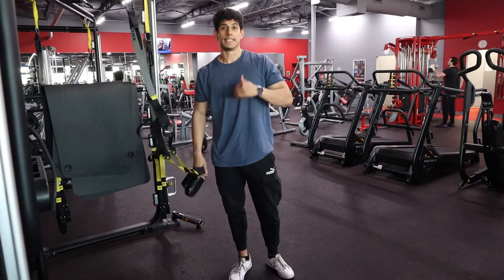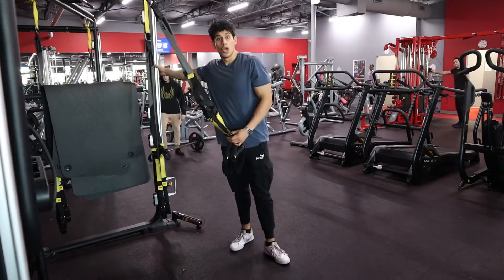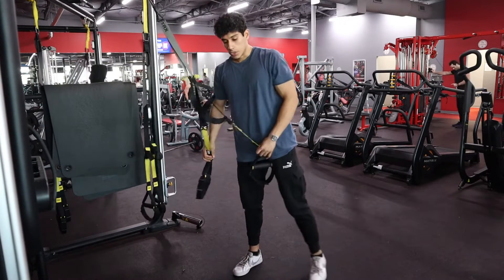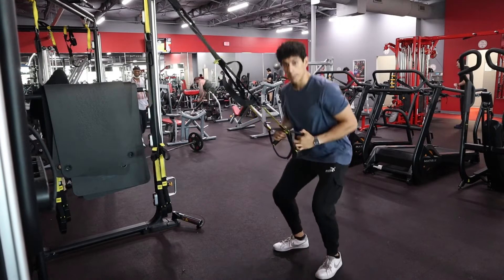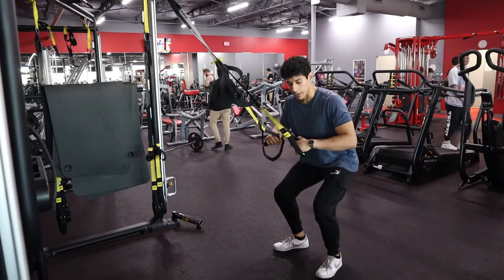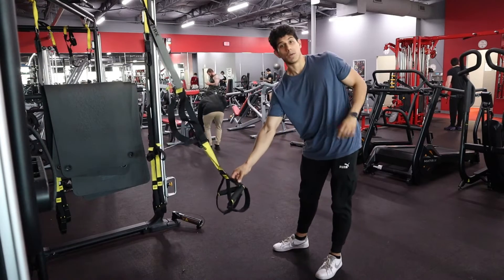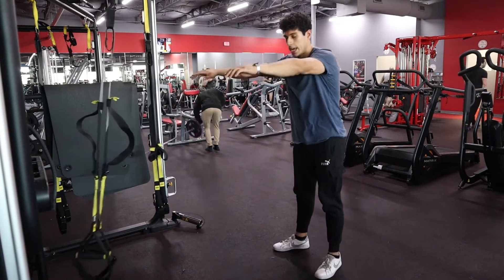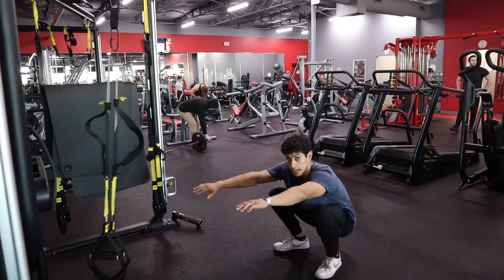TRX Squat for leg day Warm-up | How to do a TRX squat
How to do a TRX bodyweight squat. Great to improve mobility and perfect for leg day warm-up!